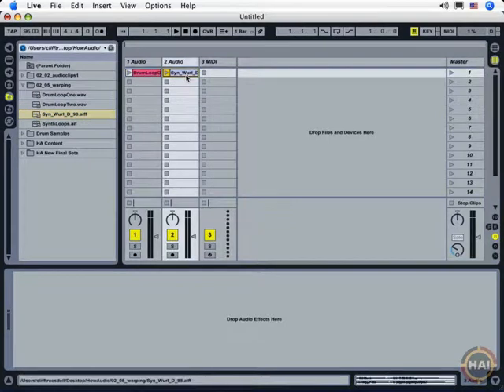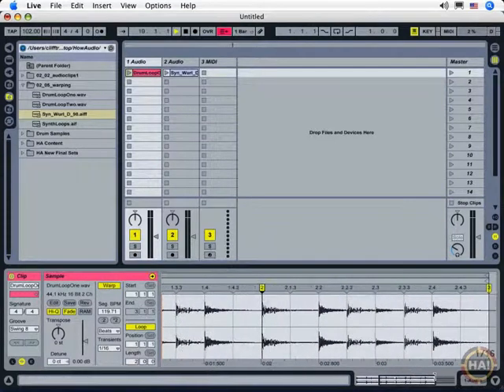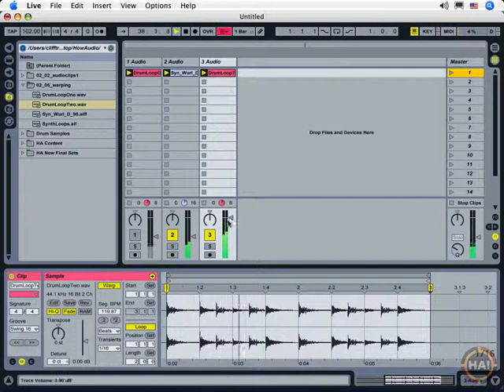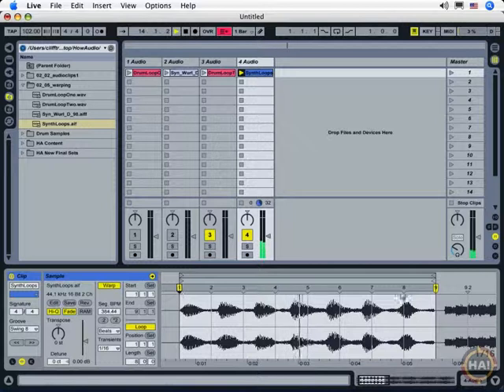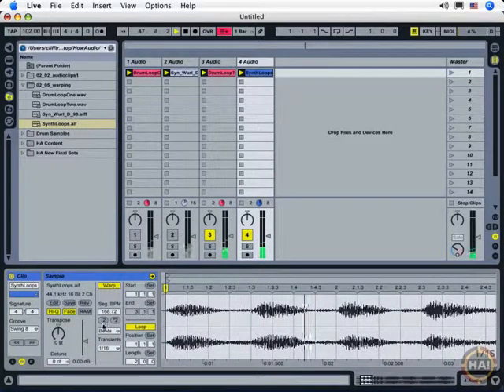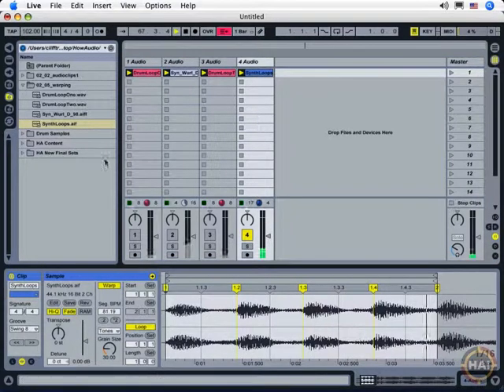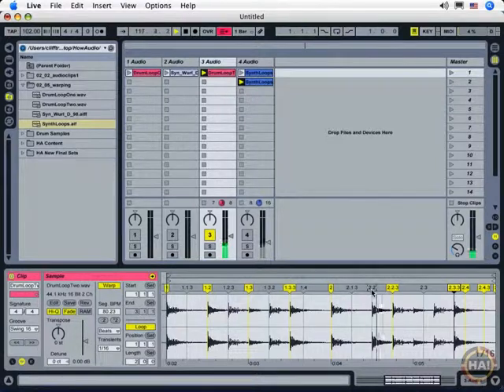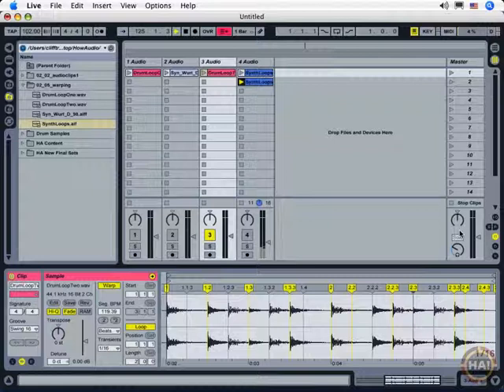Instructional Design Sample - Ableton Music Software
Excerpted from online video music software tutorial.